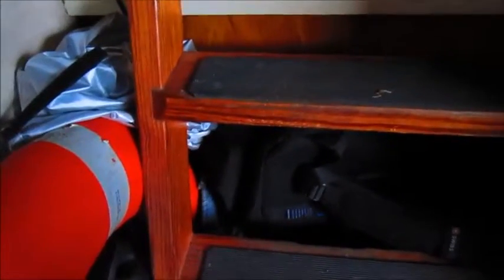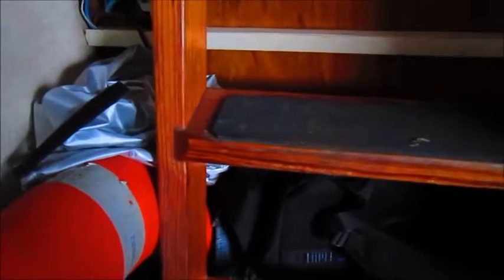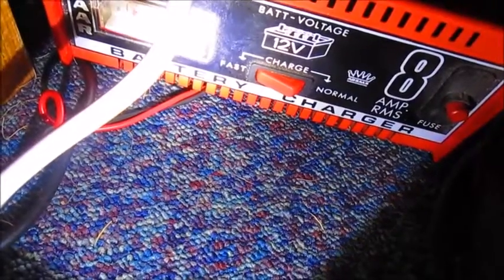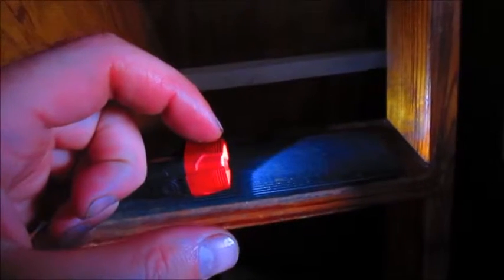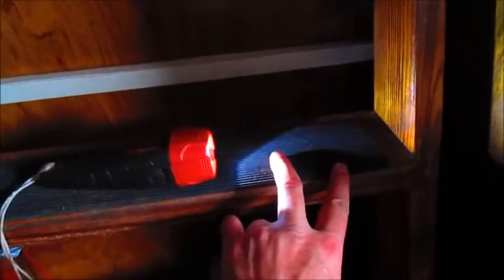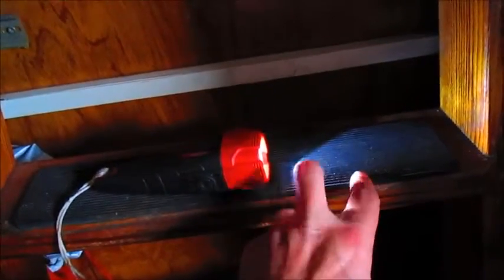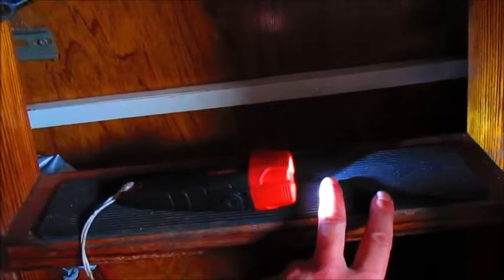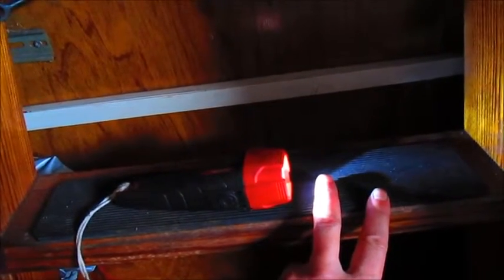Charging a narrowboat battery in series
I had a problem with my Shoreline fridge, in that it keeps using up the batteries.
Whilst I develop a proper solution, pending the boat's conversion to 240v later in the year, I've decided to charge the batteries in series.
This gives the boat the necessary charge to fire the compressor.